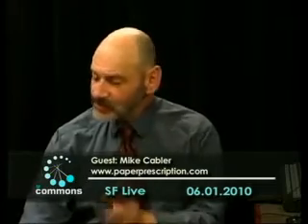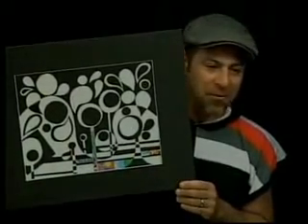The Programme: 6.01.2010: Mike Kabler guests Part 3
Collage artist Mike Kabler talks candidly about what inspires him and his work. Glue sticks, Carnaby Street  and What's next for Mike?

'The Programme' airs live every Tuesday at 5:00pm on Comcast 76 in San Francisco